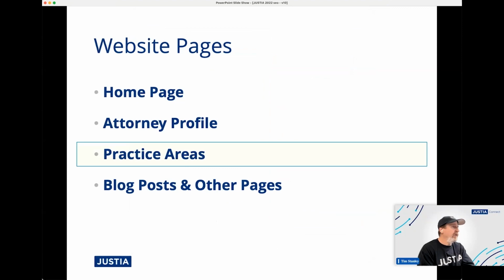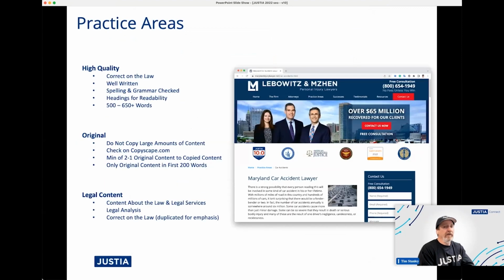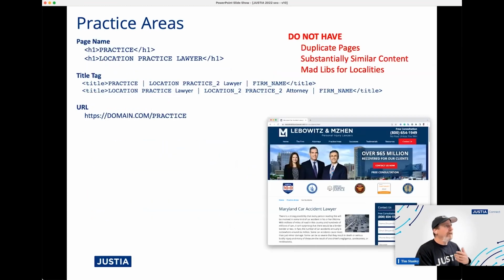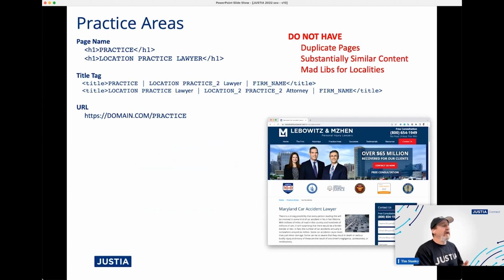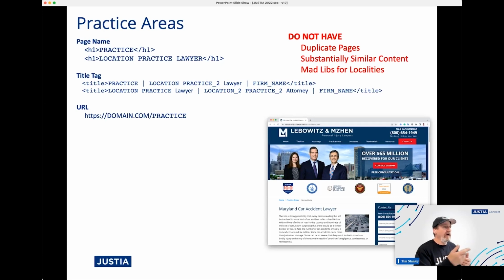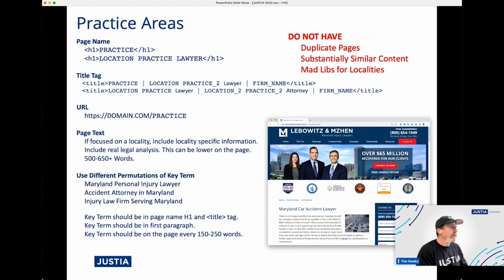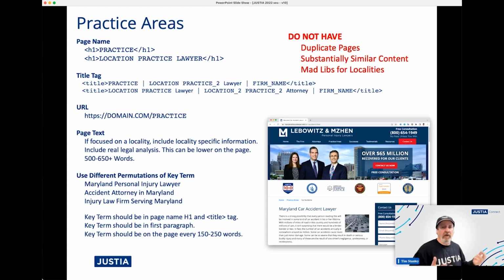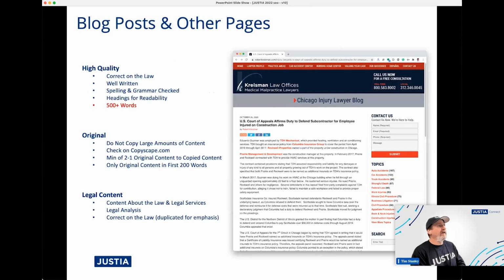Your Law Firm Practice Areas Pages & Blog Posts | Law Firm Content for SEO Part 10 of 10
In this clip from our Law Firm Website Content for SEO, we will discuss the content you may want to focus on for your practice areas pages. We will also go through blog pages and other sections of your website that you should take into account when developing content.